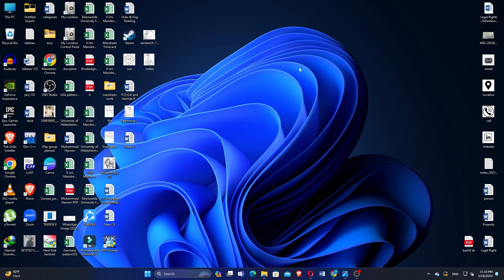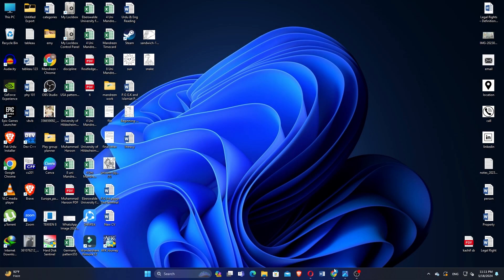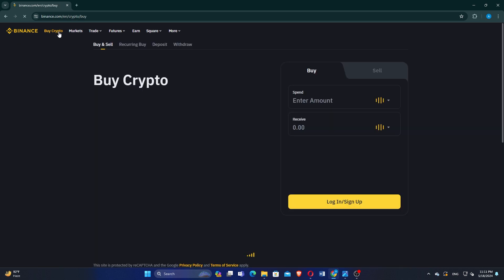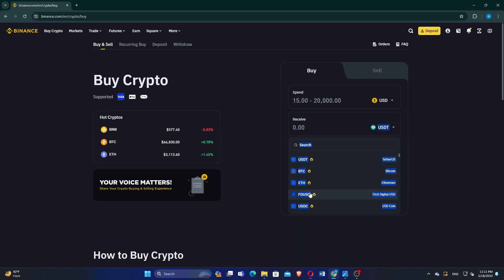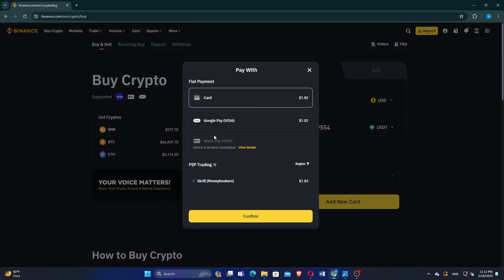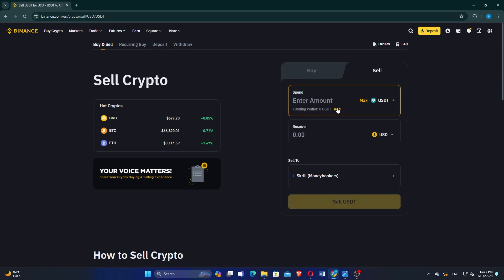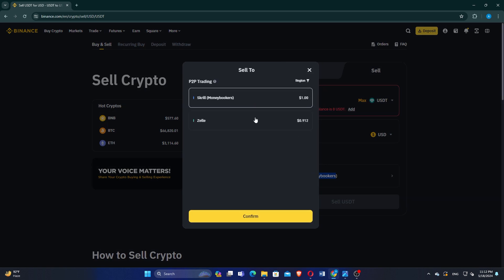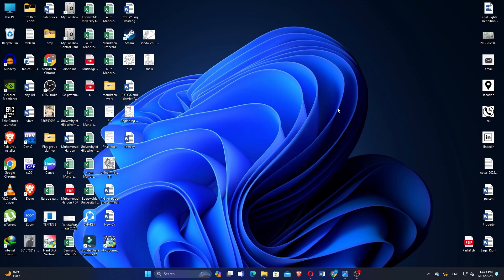How to Add Size Chart in Shopify (2024)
Learn How to Add Size Chart in Shopify easily! Watch this video until the end to learn How to Add Size Chart in Shopify.

Were you able to figure out How to Add Size Chart in Shopify? Add Size Chart in Shopify today!

What do you think of How to Add Size Chart in Shopify (2024)?

00:00 Intro
00:05 How to Add Size Chart in Shopify